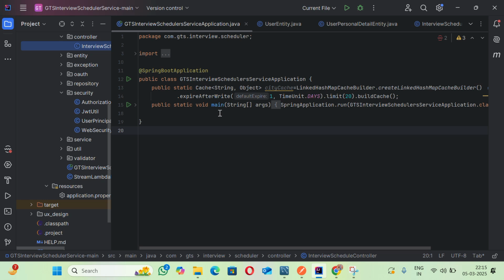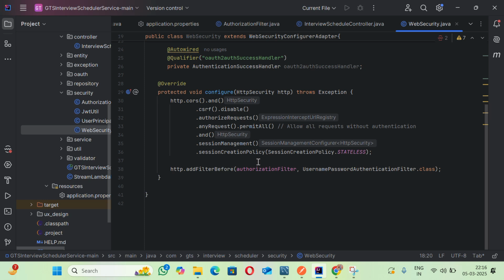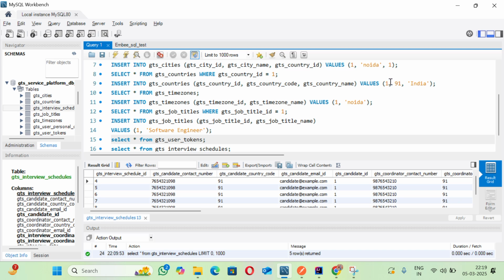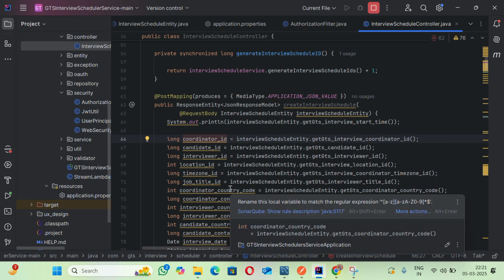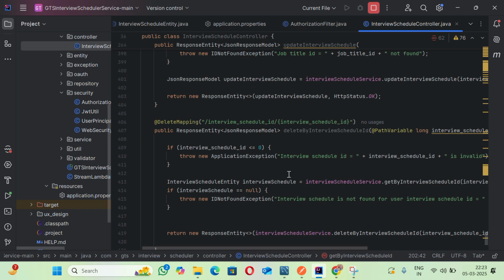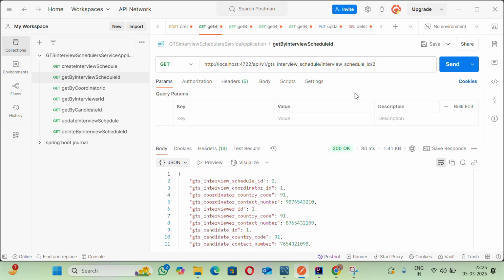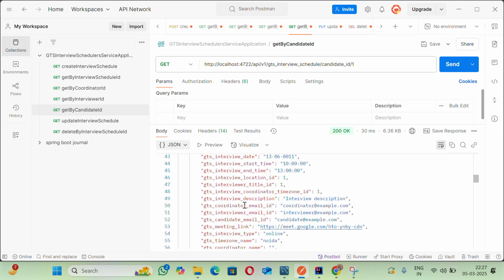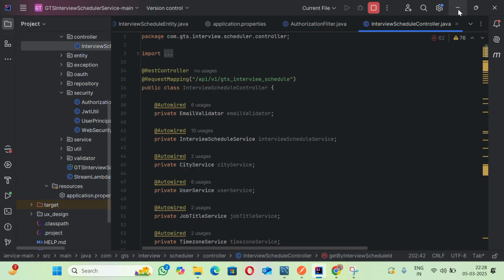Microservice Demo - Interview Scheduler Service